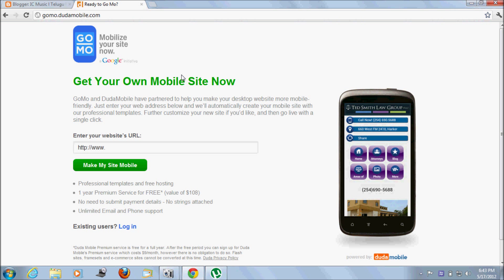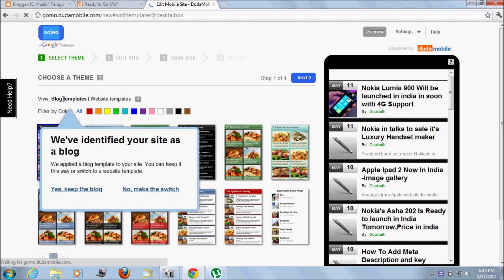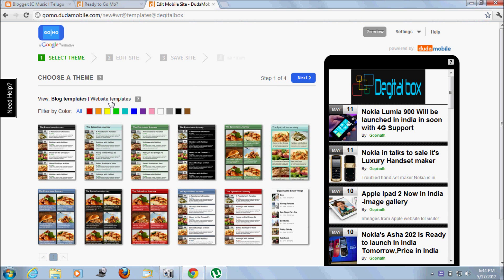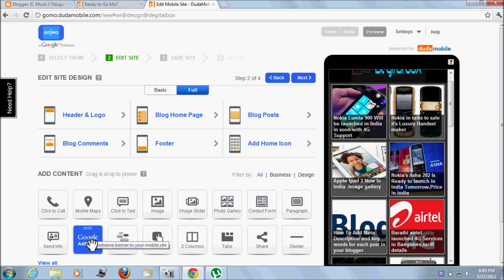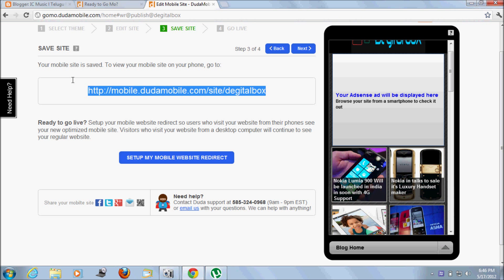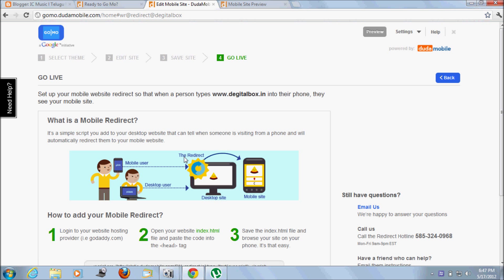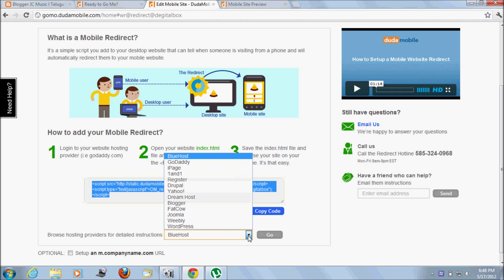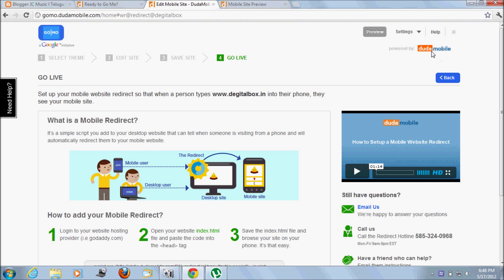How to Covert your Website into Mobile Site?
convert your website into mobile site in minuets... watch this video after completion you can get an idea how to turn your website into mobile site when any visitor open your website in any mobile devices like android, iPhone,blackberry,windows phone etc